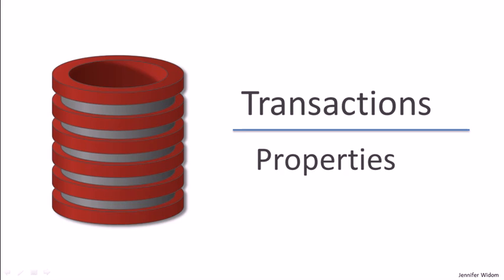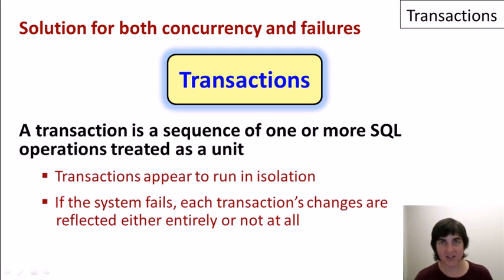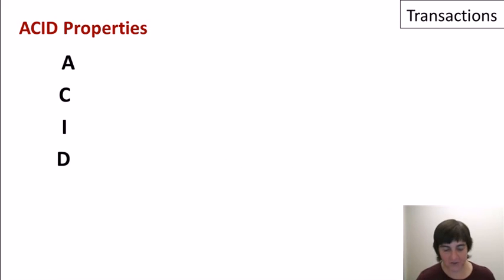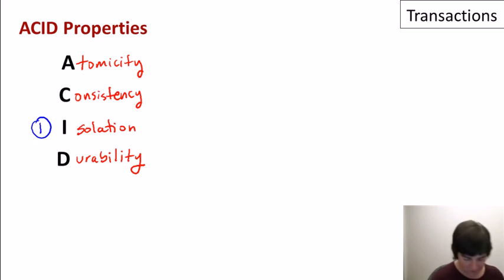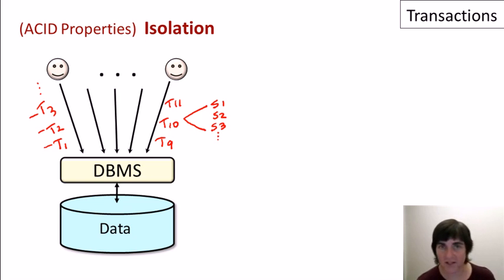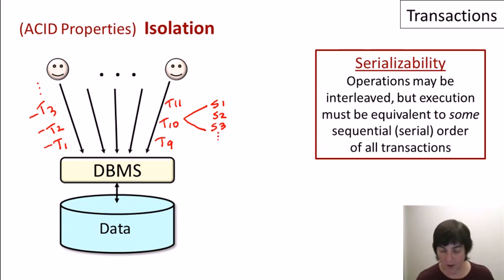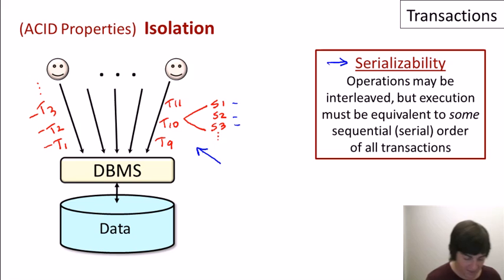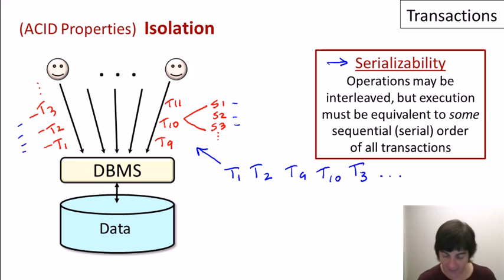12 02 transactions properties part1